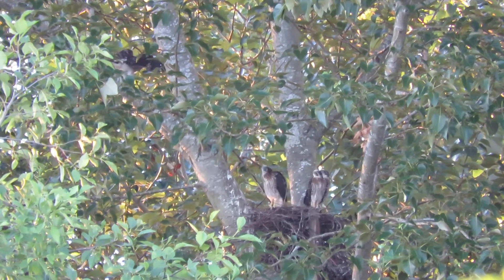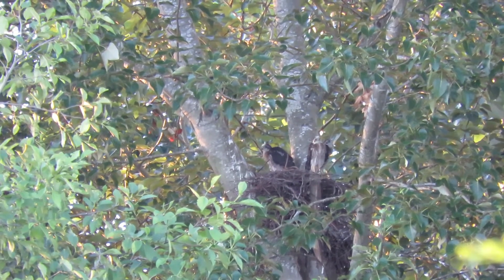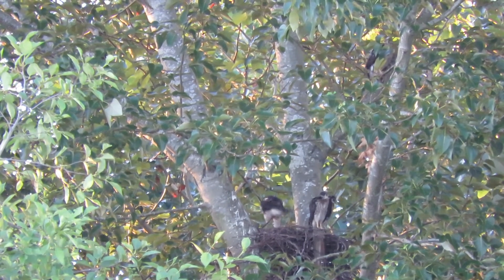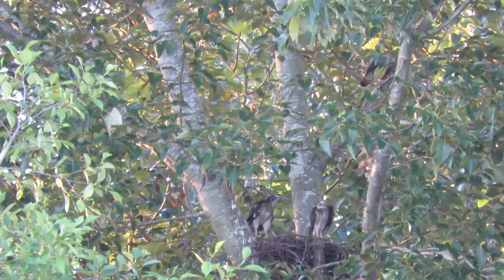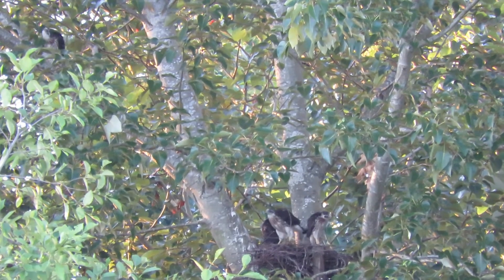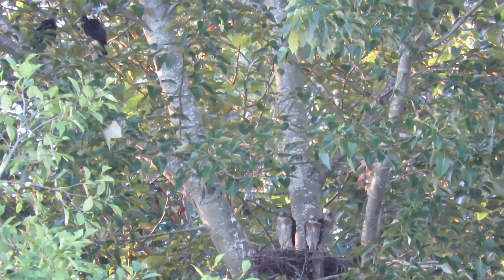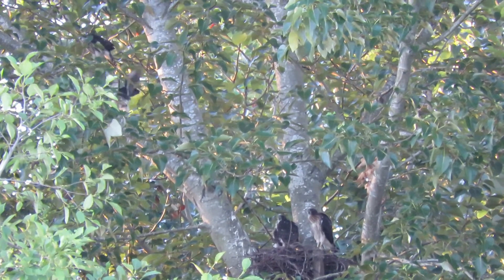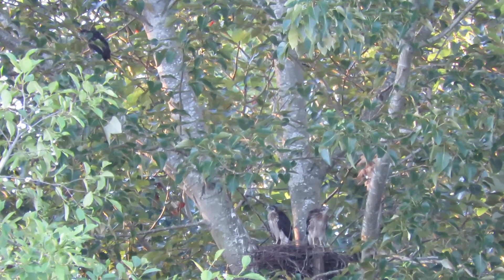06/26/20 Cooper's Branchers (D/30) @ 23500 64 Ave S Kent Wa 2803-134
Cooper's Hawk nest with five young. Two on branches and three in nest, exercising. They are 30 days old.